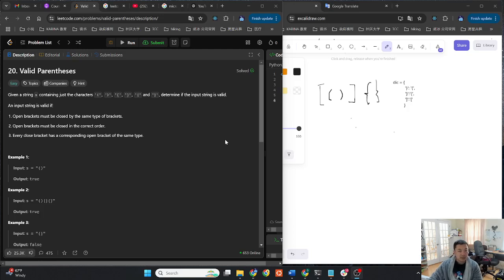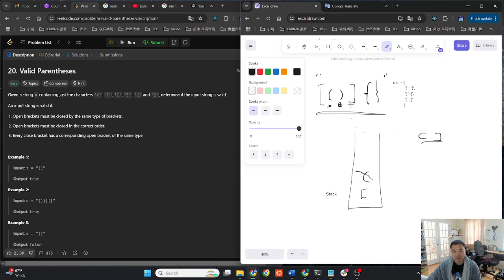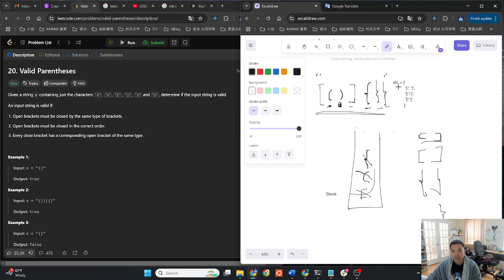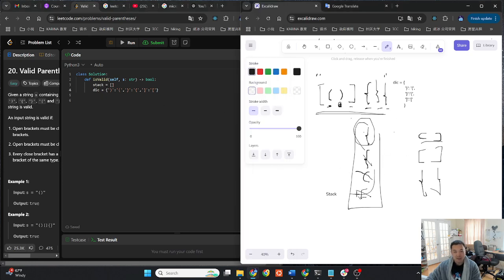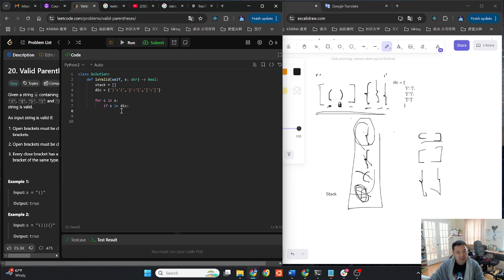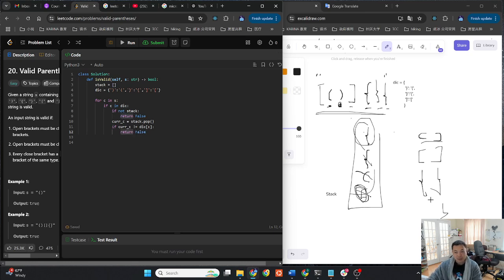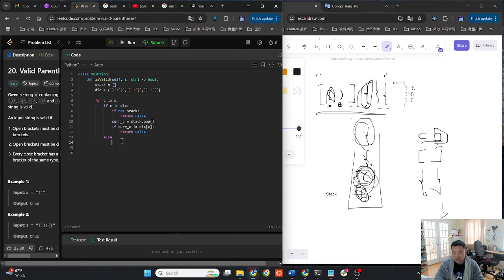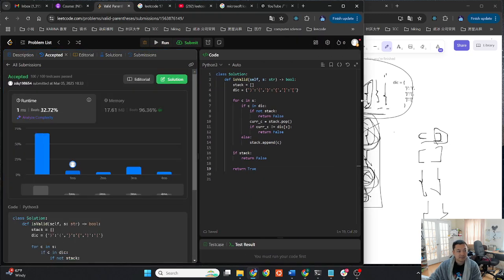LeetCode 20 Valid Parentheses Python